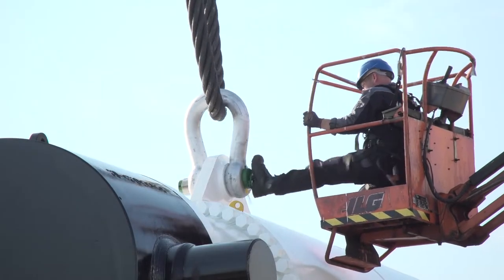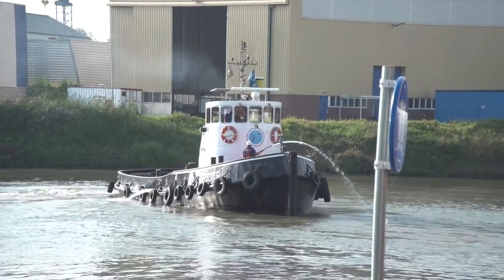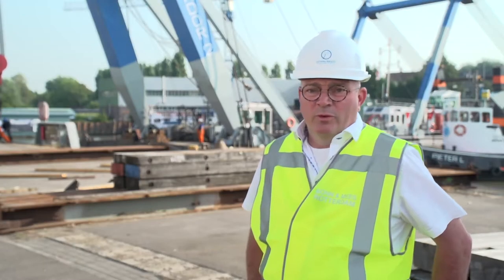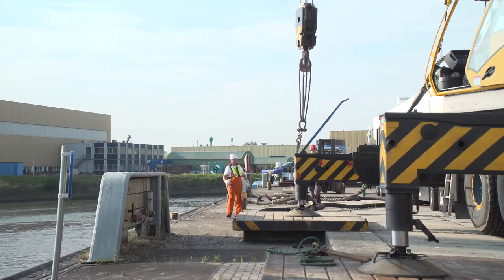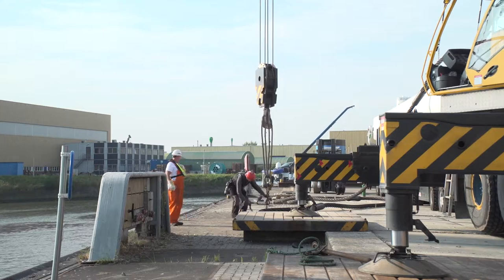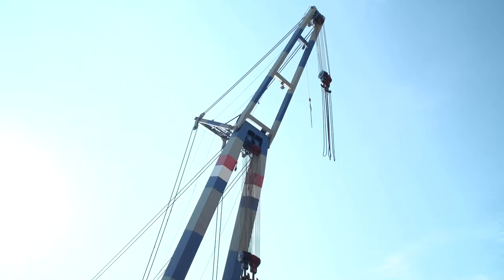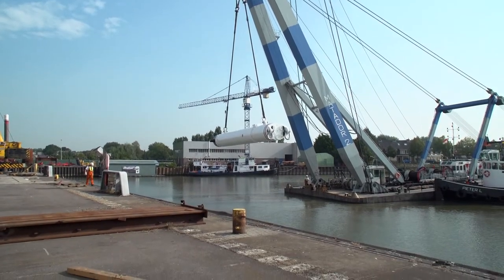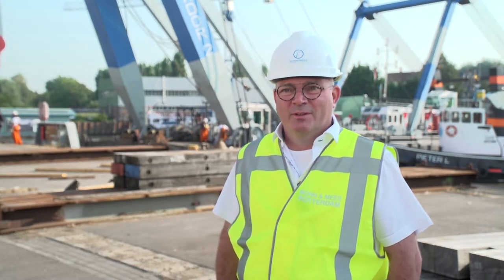Lifting a 310,000 kg hammer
Bonn & Mees Floating Sheerlegs was at IQIP to lift a 310,000 kg hammer, which is used to drill offshore wind turbines into the ground. Project Cargo Journal was on site to talk to Peter Leenheer, owner of Bonn & Mees Floating Sheerlegs.